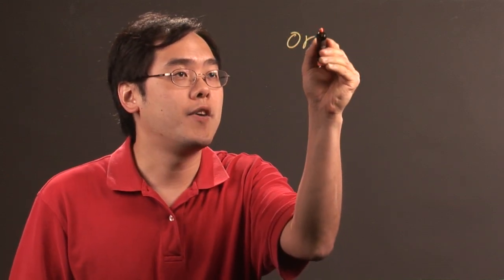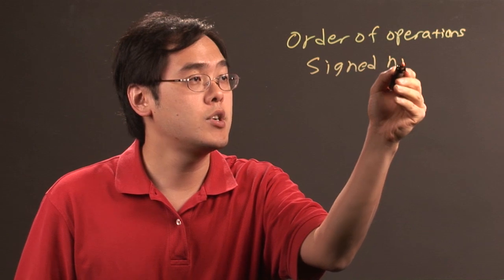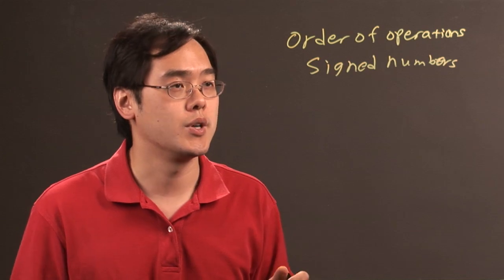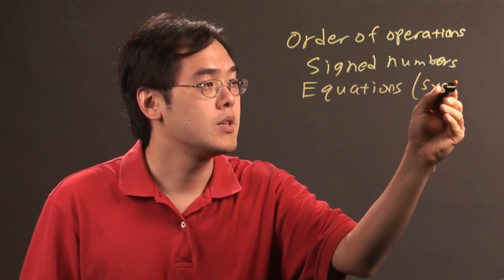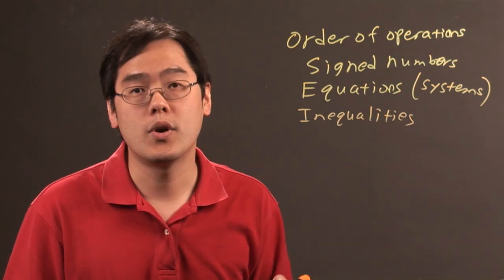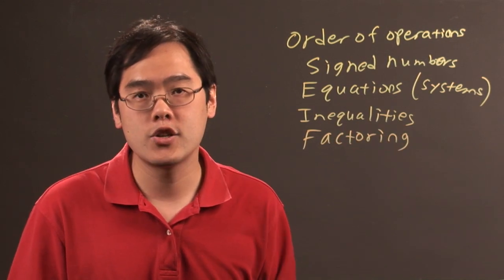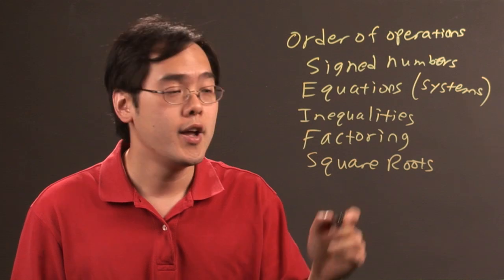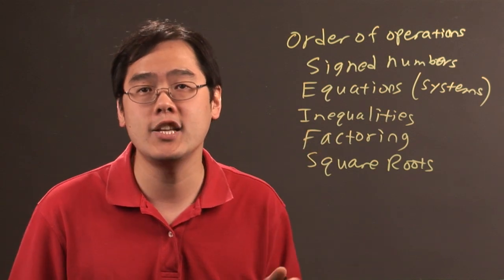How to Teach Algebra 1 : Algebra Lessons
Algebra 1 covers a wide variety of different topics at a basic level. Teach algebra 1 with help from a longtime mathematics educator in this free video clip.